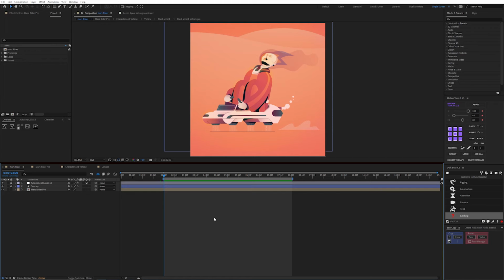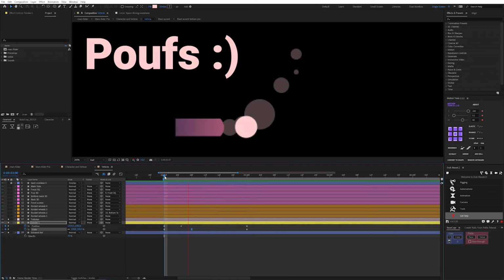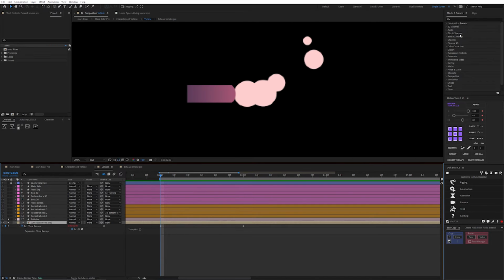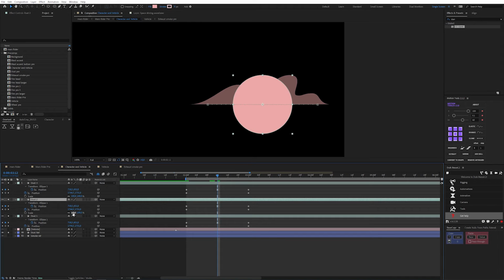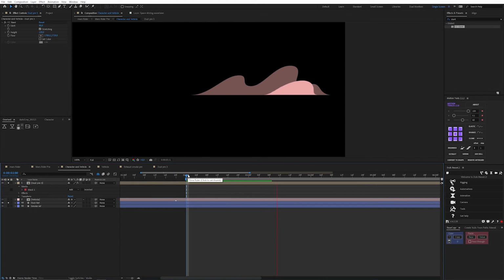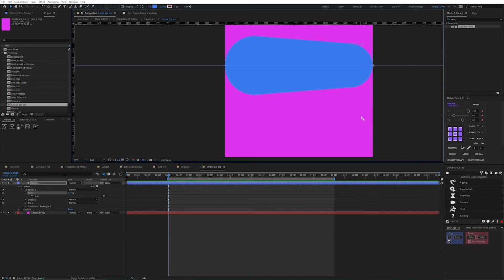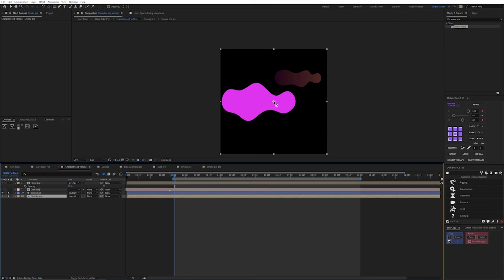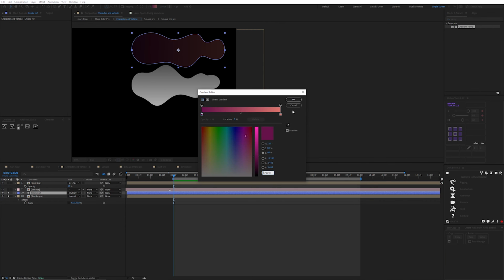2D smoke effect | 3 different ways!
This tutorial covers 3 different kinds of 2D smoke effects including smoke trails and puffs. Learn this one simple technique to master smoke in after effects.

This is the only smoke animation tutorial you will ever need when it comes to creating a 2D smoke effect!

✨My Gear:

Timestamps:
00:00 Intro
01:02 1. Exhaust Smoke
08:33 2. Smoky Dust Trail
14:15 3. Smoke from the fire...?
23:43 Outro